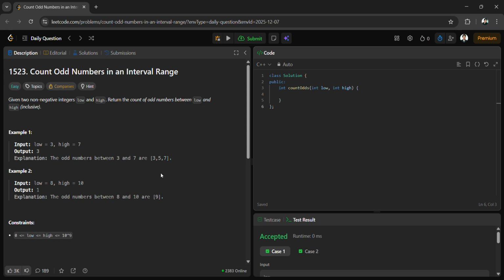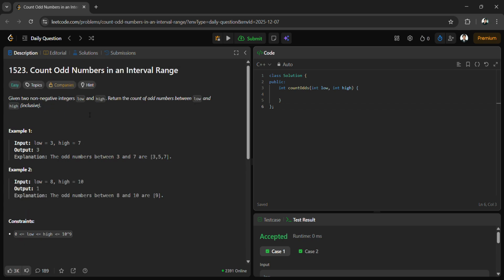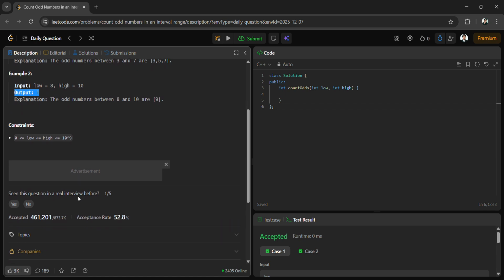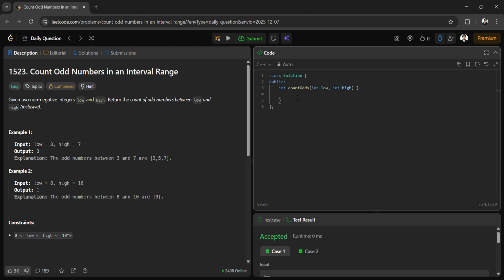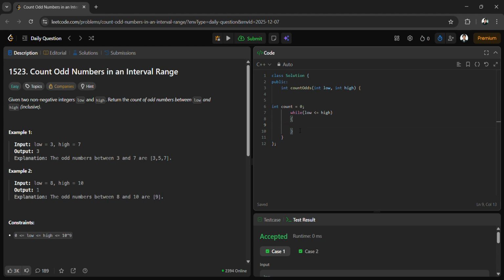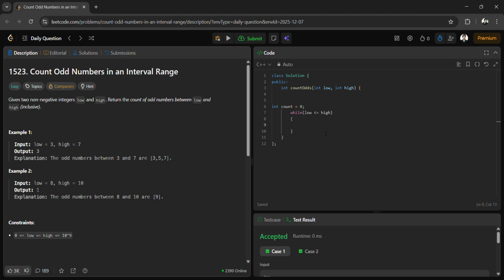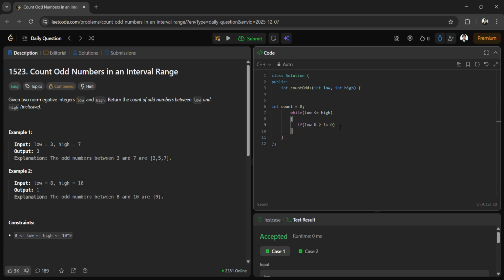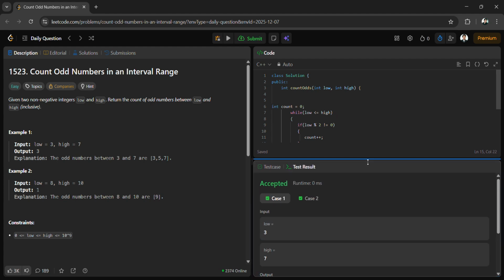Count Odd Numbers in an Interval Range LeetCode Problem (07 DECEMBER 2025)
⭐ IN THE GIVEN PROBLEM WE NEED TO RETURN THE TOTAL NUMBER OF ODD COUNT IN THE GIVEN RANGE, WHICH IS ALSO INCLUSIVE.
⭐ FOR THAT WE USE WILL LOOP TO TAKE THE START AND END RANGE.
⭐ THEN WE HAVE TO TAKE FIRST START VALUE, AND CHECK WEATHER IT IS ODD OR NOT, IF IT IS ODD , THEN MAKE A COUNT ++, AND AT EVERY ITERATION, WE JUST UPDATE THE LOW VALUE TO +1, THAN FOR THE OTHER VALUE, UNTIL WE REACH TO THE END.
⭐ ONCE WE REACHED TO END VALUES, WE HAVE CALCULATED THE TOTAL ODD NUMEBR FOR THE GIVEN RANGE.